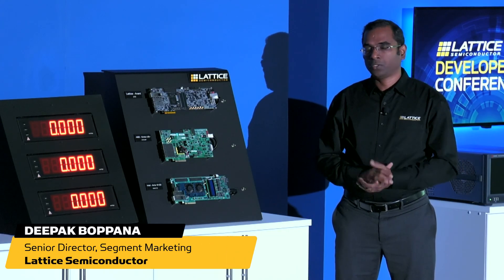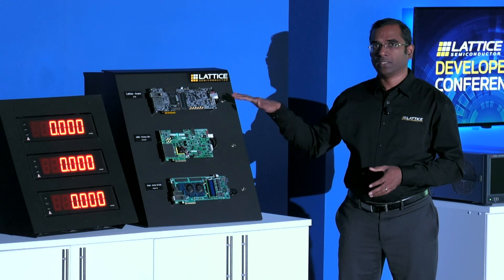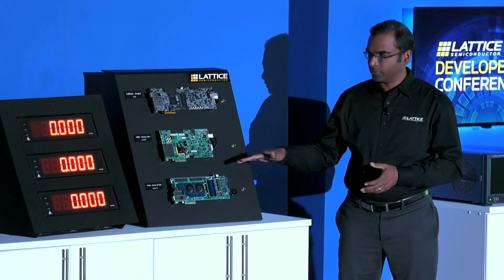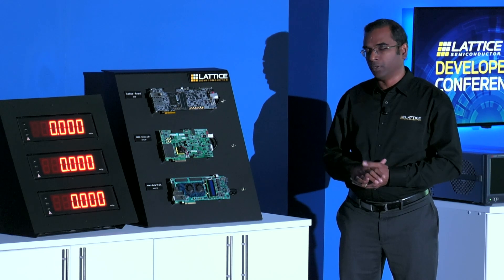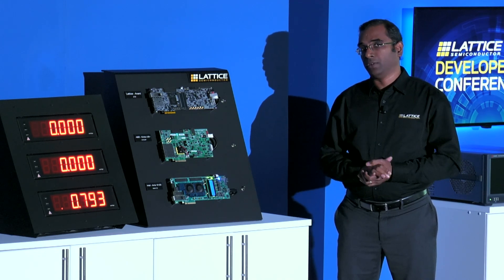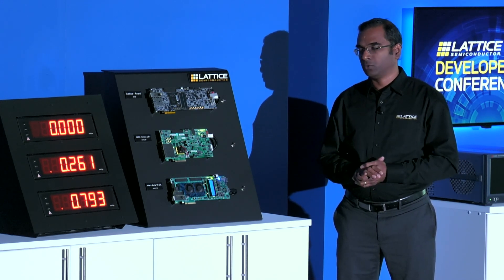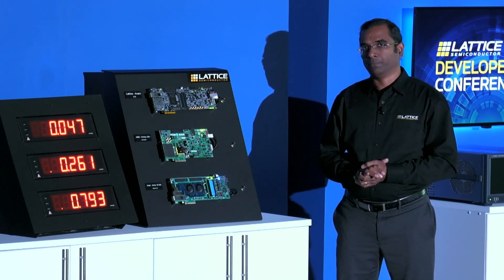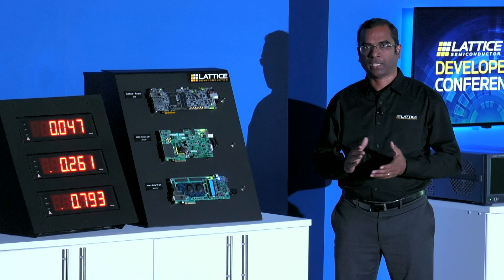Lattice Avant™-G FPGA: Boot Up Time Demo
Watch the incredible boot up speed of the mid-range Lattice Avant™-G FPGAs in this demonstration. With a significantly faster boot-up time compared to similar class competitive devices, Lattice Avant-G FPGAs make them a go-to choice for security and safety-critical applications.